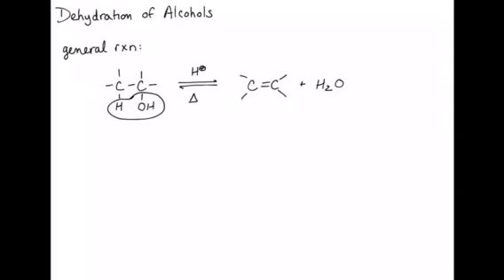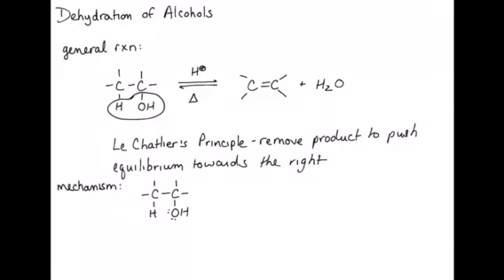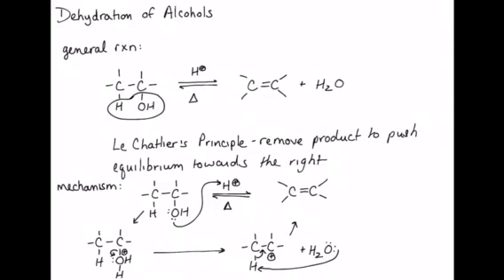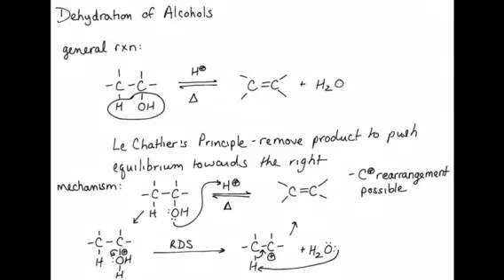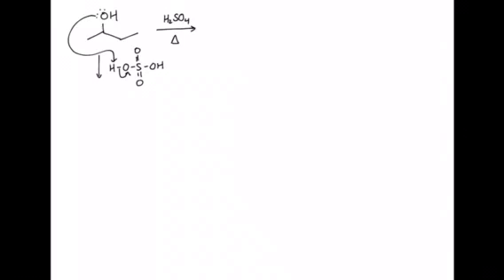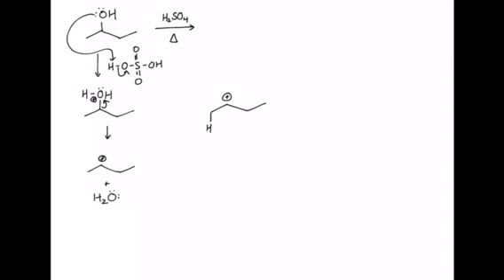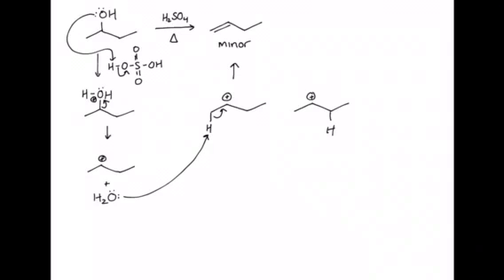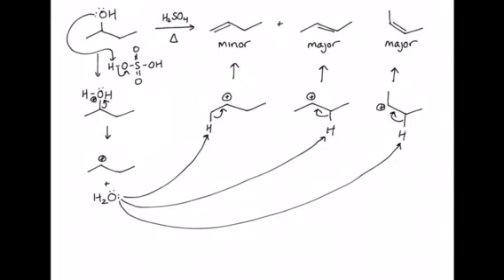Synthesis of Alkenes: Dehydration of Alcohols